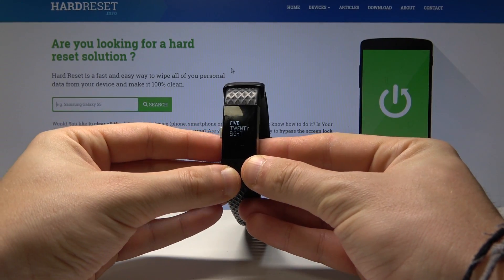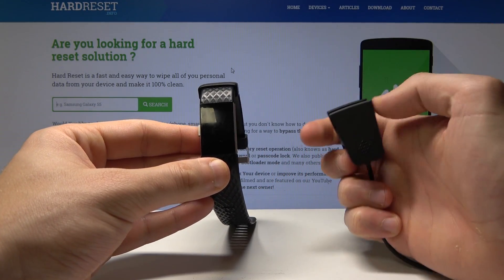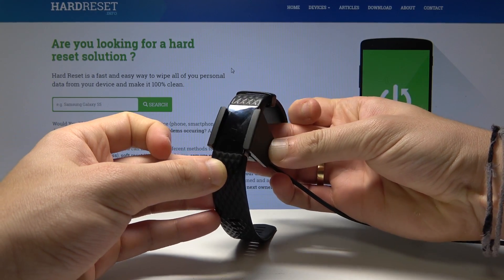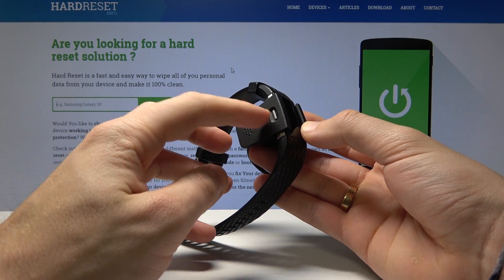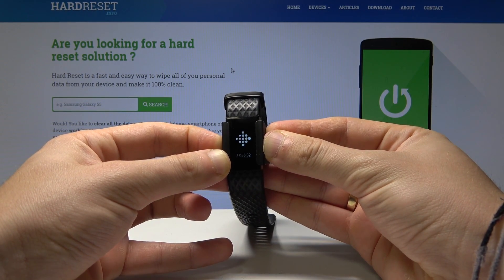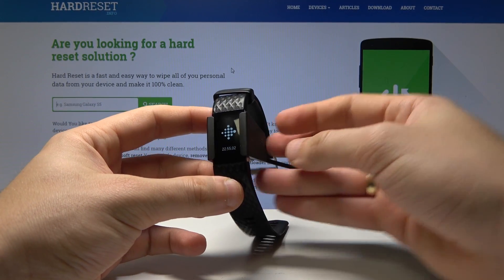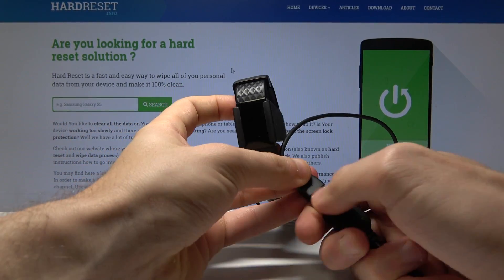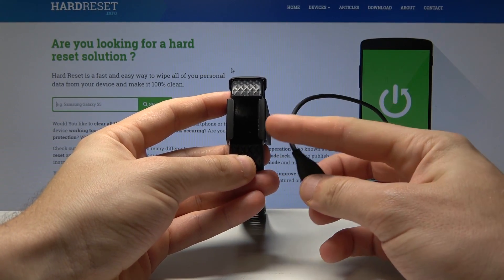HARD RESET FITBIT Charge 2 - Restore Defaults / Fitbit Facrory Reset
Find more info about FITBIT Charge 2:
In the presented tutorial, you will be able to learn how to smoothly restore defaults in FITBIT Charge 2. If you would like to hard reset FITBIT Charge 2, then watch presented instruction and easily erase all personal data and customized settings. In the result, you will get your device with original, factory settings.

How to hard reset FITBIT Charge 2? How to wipe data in FITBIT Charge 2? How to master reset FITBIT Charge 2? How to restore defaults in FITBIT Charge 2? How to reset FITBIT Charge 2? How to restore settings in FITBIT Charge 2?